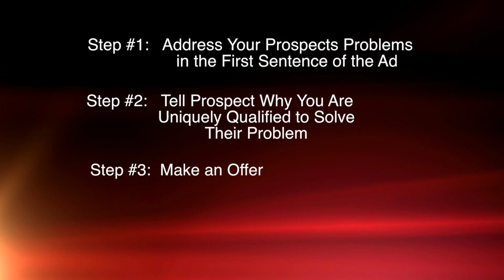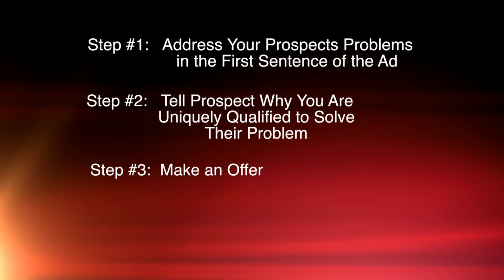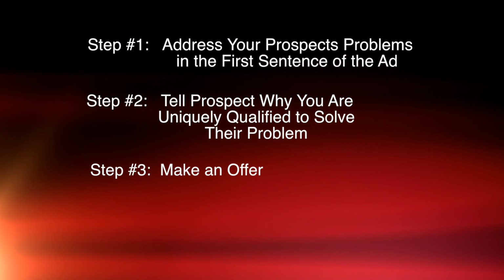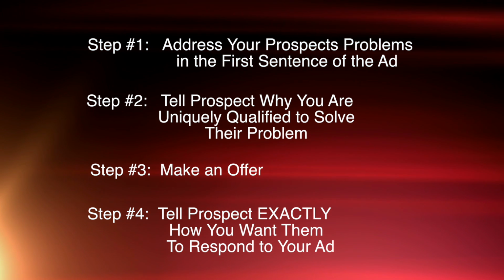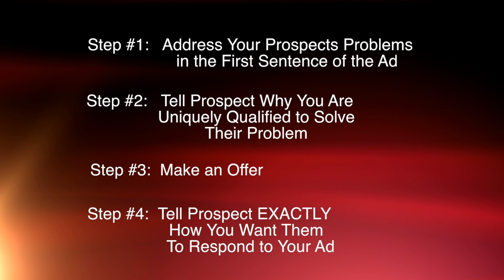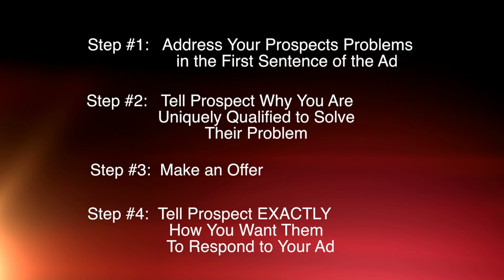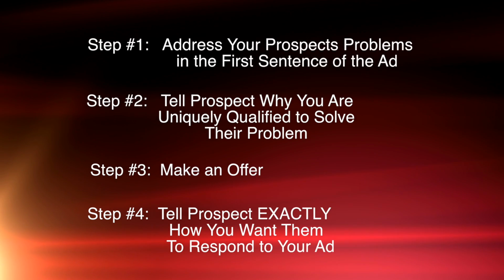How To Write a Killer Ad SD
In the conclusion of the Basics of Small Business Marketing series, Jeff Lovett shows you the techniques to use to write advertising headlines and copy that zeroes in our prime customers and convincing them that you are the best choice to solve their problems or wants.